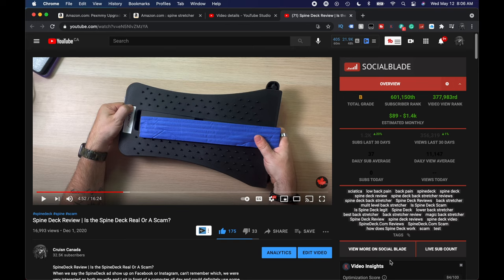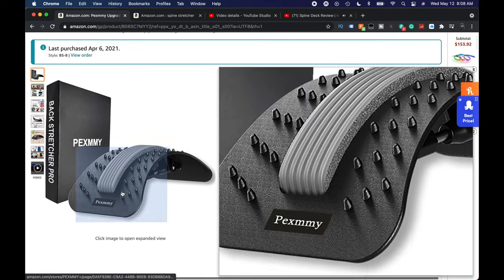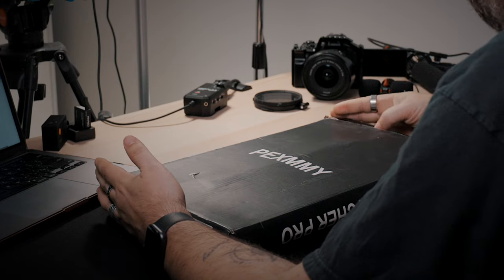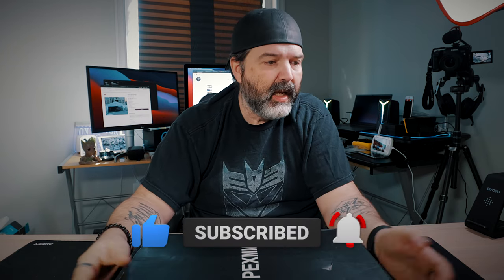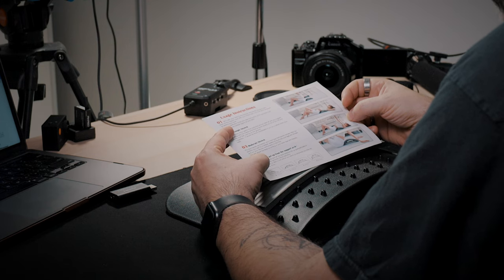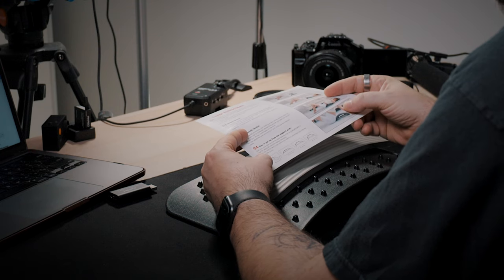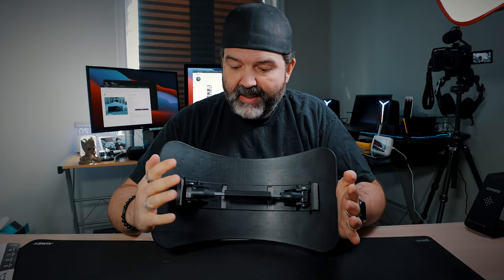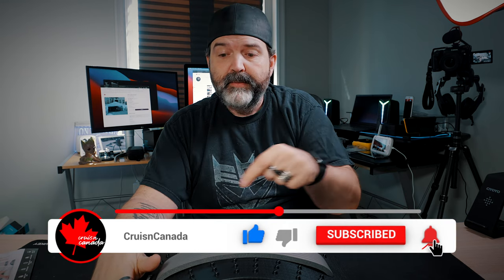Pexmmy Back Stretcher Pro | Better than the Spine Deck?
So we've all seen the Spine Deck.  It's advertised all over the place.  And we actually have one.  And we've reviewed it here on the channel.  But today we are looking at what looks to be a cheaper and maybe better alternative.  The Pexmmy Back Stretcher Pro.  The Pexmmy Back Stretcher Pro comes in at a better price, seems to have better build quality and since you buy it through amazon it arrives fast!  Plus if you don't like it, you can send it back!  All kind of wins!

So is the Pexmmy Back Stretcher Pro a better alternative to the Spine Deck?  Check the video out and see.

Amazon (US)
Amazon (Canada)

pexmmy spinedeck backstretcher This product was sent to us, but we were not told what to say and all opinions on this product are our own and have not been swayed by the company who provided the product. This product was sent to us, but we were not told what to say and all opinions on this product are our own and have not been swayed by the company who provided the product.